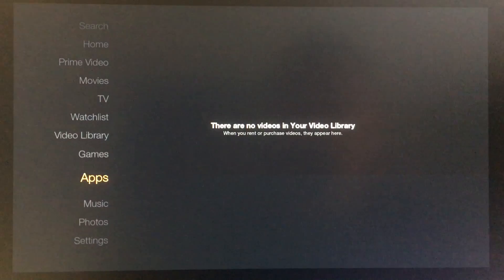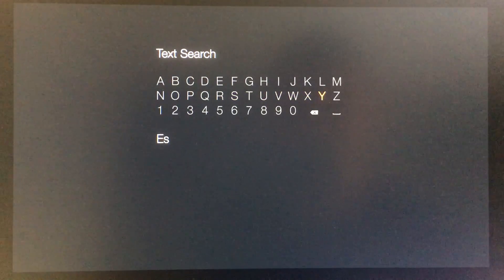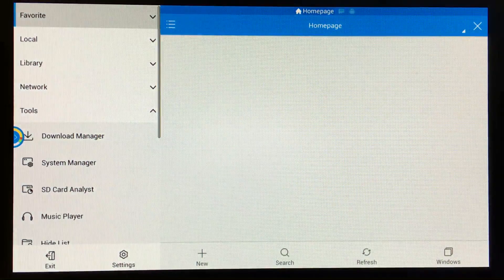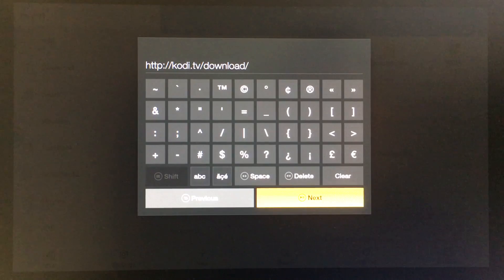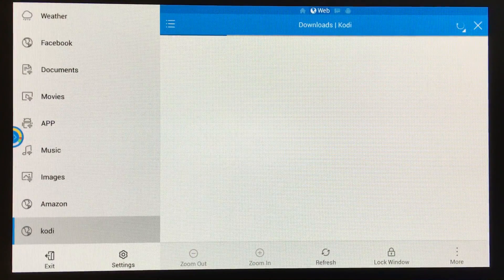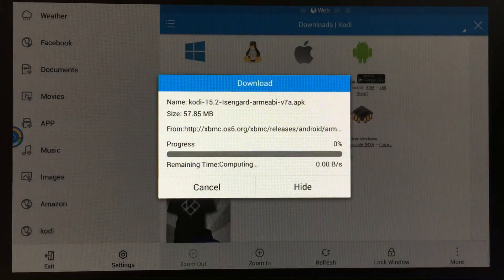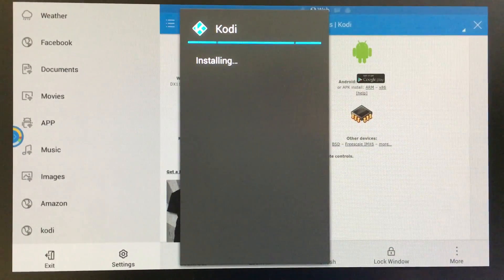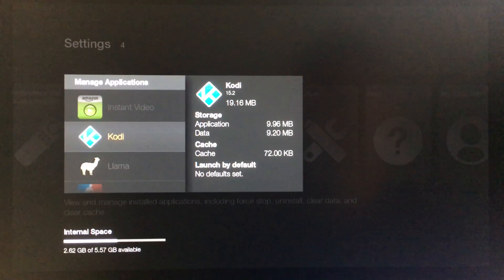Sideload Apps to the Amazon Fire TV (or Stick) Without a Computer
Learn how to sideload Android apps (.APK Files) to your Fire TV or Fire TV Stick without a computer.

Install Kodi (XBMC), emulators, and other apps to your Fire TV without a computer!